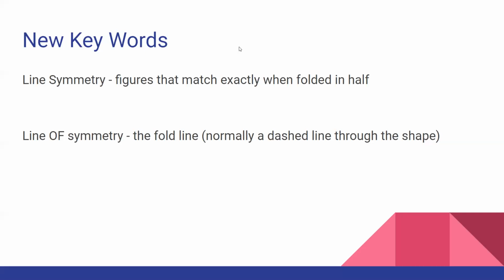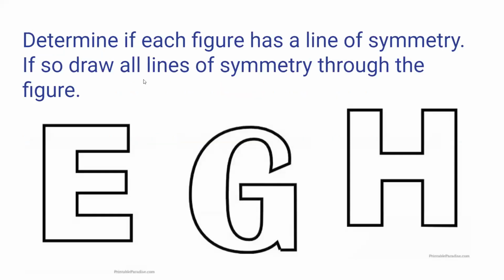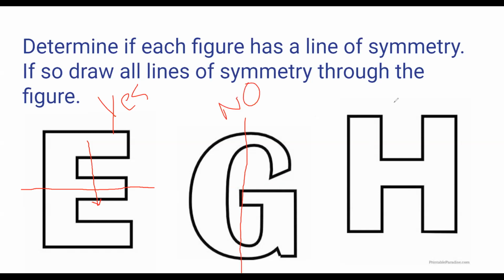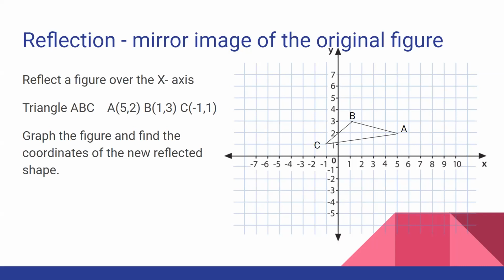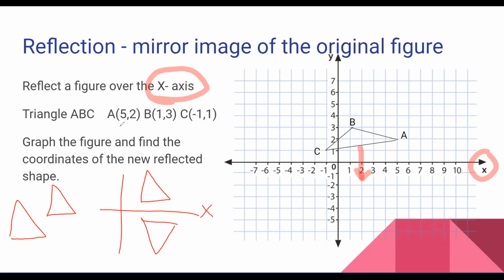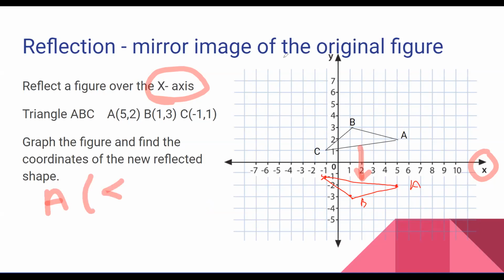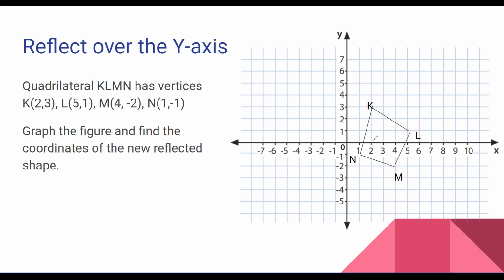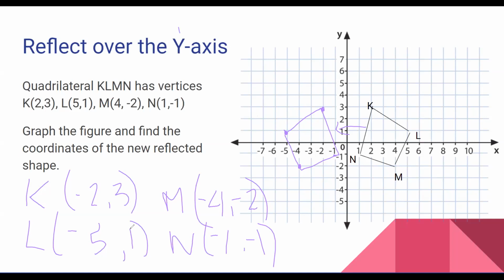10-10 Reflections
10-10 Reflections on shapes over the x and y axis